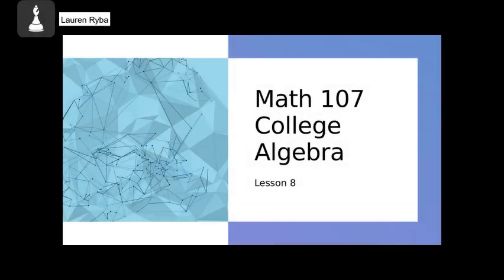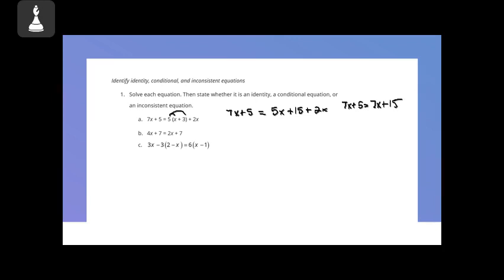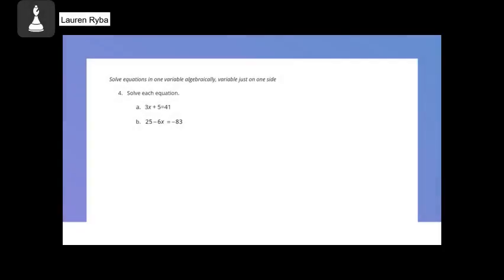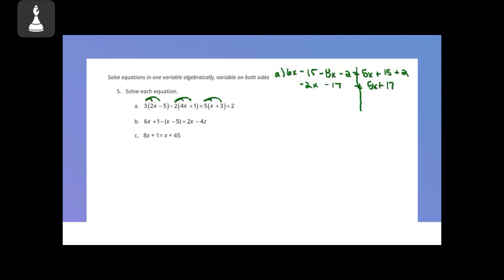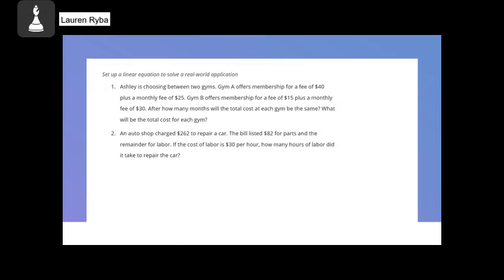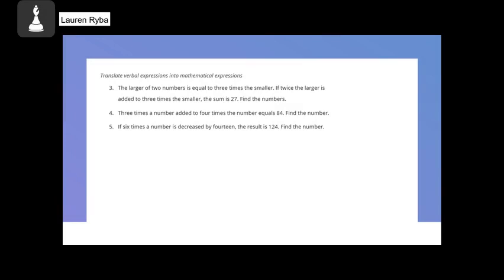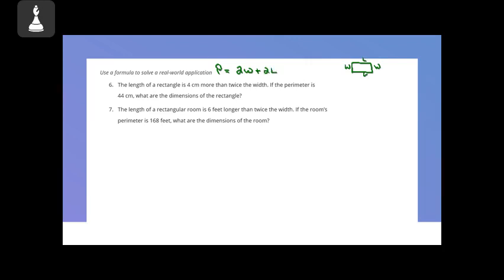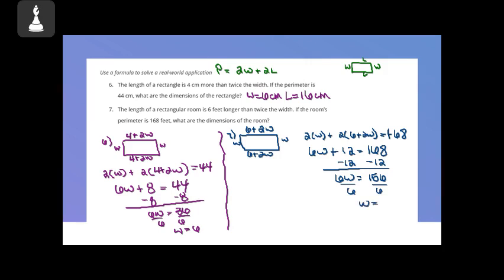Math 107 College Algebra Lesson 8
-Identify identity, conditional and inconsistent equations
-Solve equations with variables on one side
-Set up a linear equation to solve real world applications
-Translate verbal expressions into mathematical expressions
-Use a formula to solve a real world problem